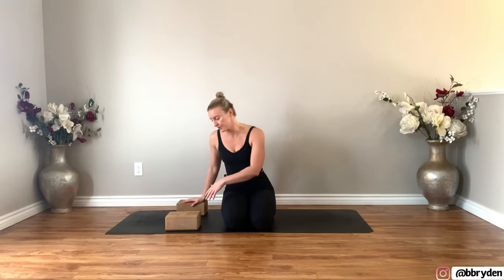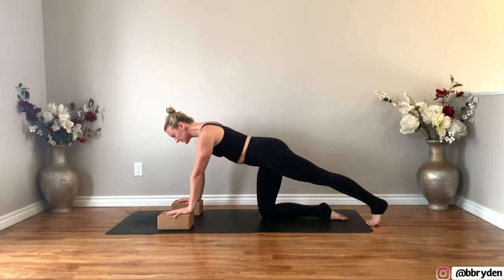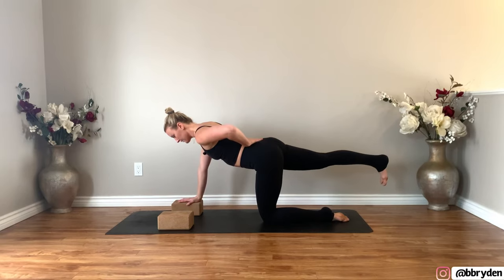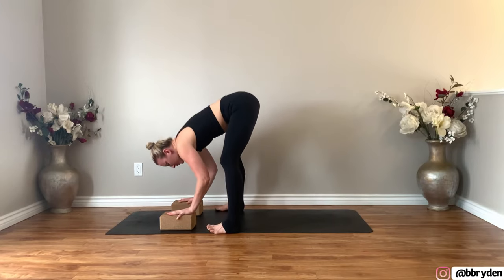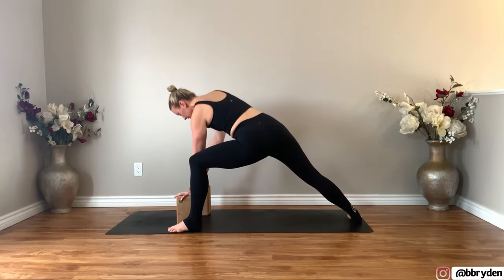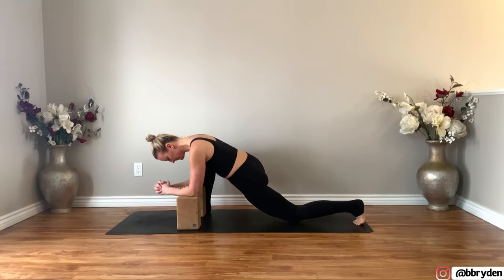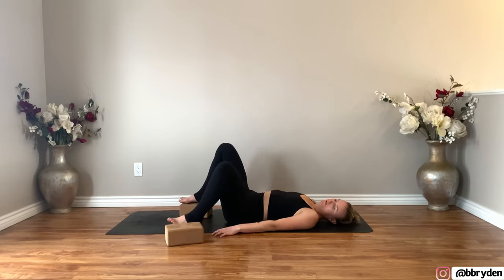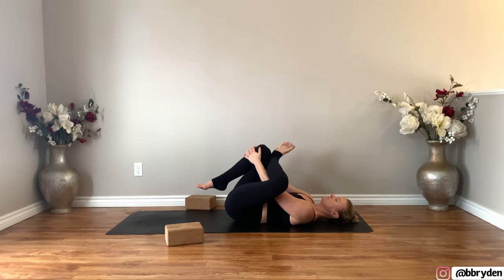Pregnancy yoga for first trimester with Brittany Bryden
Hey mamas,

This is a quick 15-minute prenatal yoga flow class that you can do during your first trimester.
Great to strengthen and open the hips.
Suggest using 2 yoga blocks

B xo